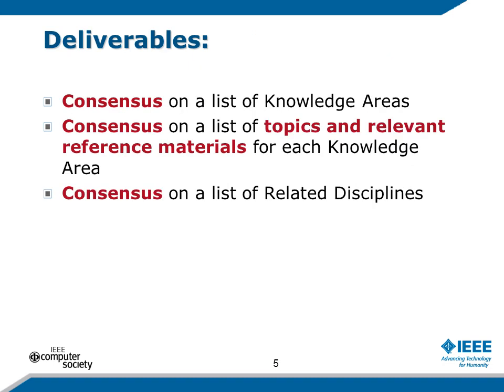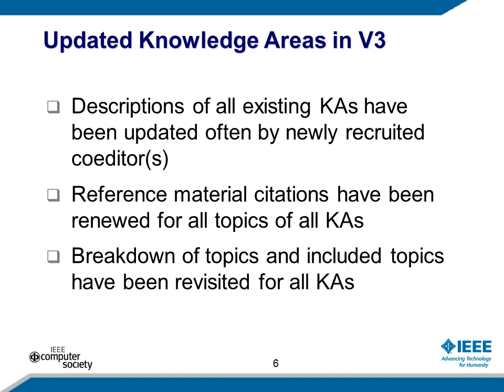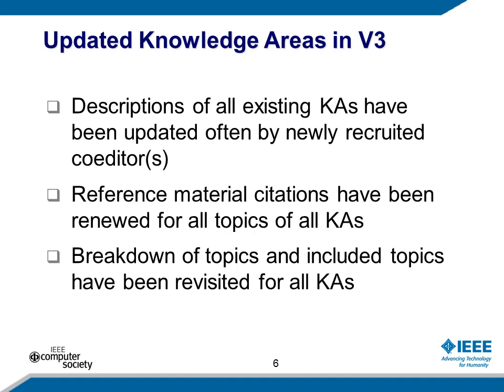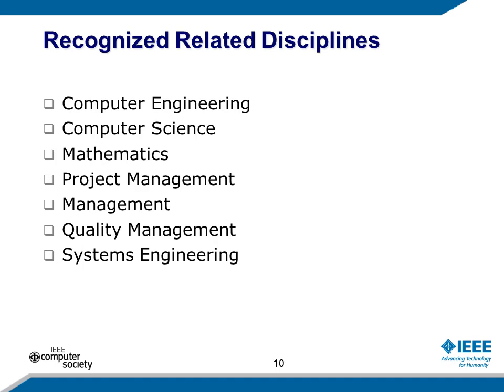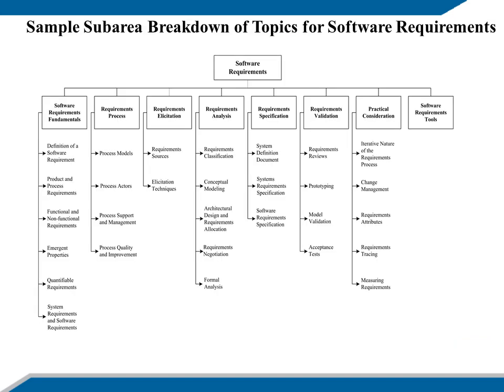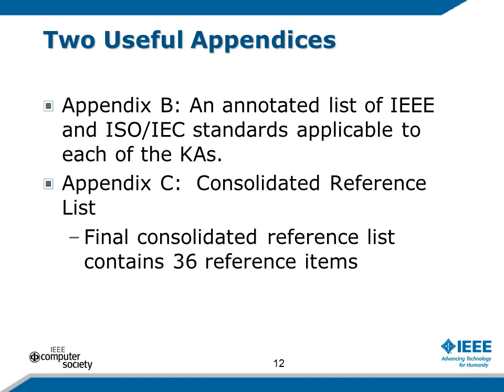SWEBOK (Software Engineering Body of Knowledge) - Webinar from IEEE Computer Society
Join Pierre Bourque, SWEBOK V3.0 lead co-editor in an interactive session as he provides an introduction to the Guide, indicates how you can use the Guide in your setting and discusses ongoing update plans.

The SWEBOK V3.0 or Guide to the Software Engineering Body of Knowledge V3.0  is a comprehensive, international and free reference document that aims to describe generally accepted knowledge in the field of software engineering. SWEBOK V3.0 published in 2014 under the auspices of the IEEE Computer Society is a very significant update on the previous version. SWEBOK V3.0 is also recognized by ISO/IEC as Technical Report 19759:2015.